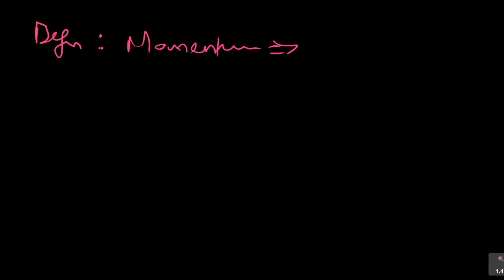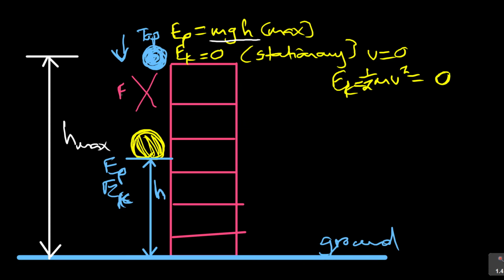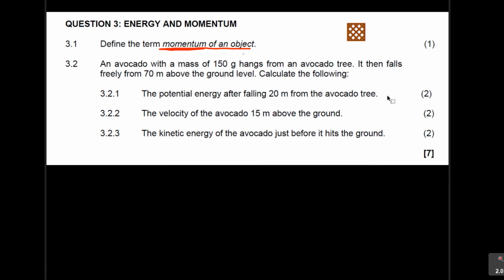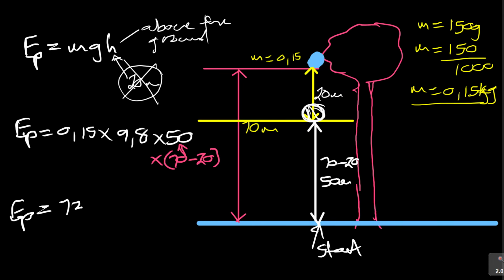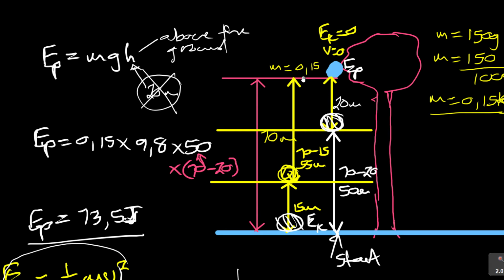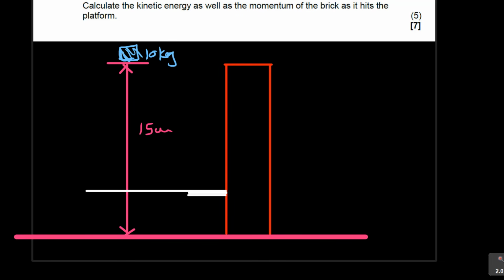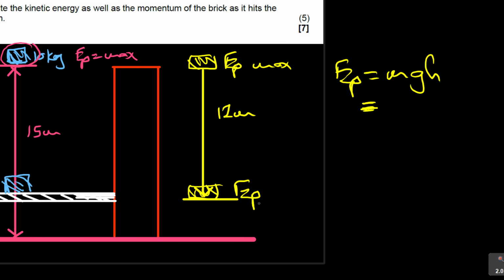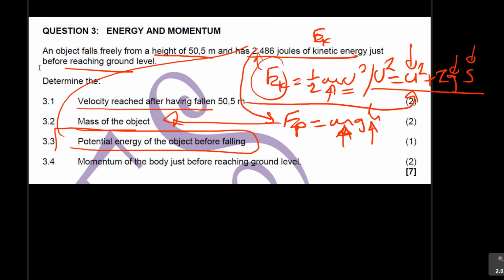Energy and Momentum N2 Engineering Science-Important Lesson To Prepare You For Exams